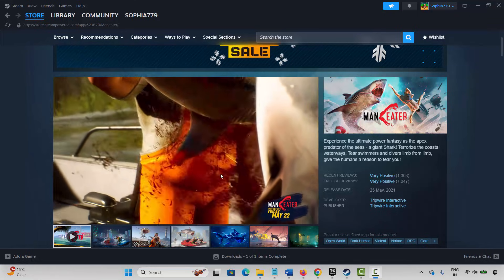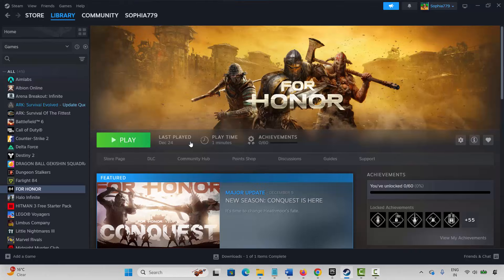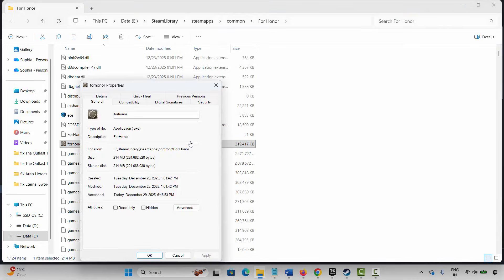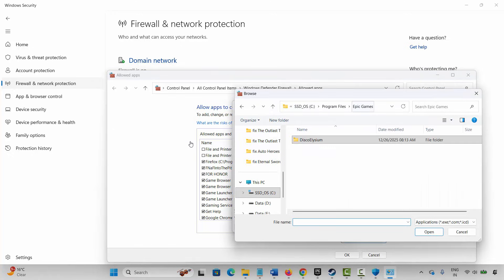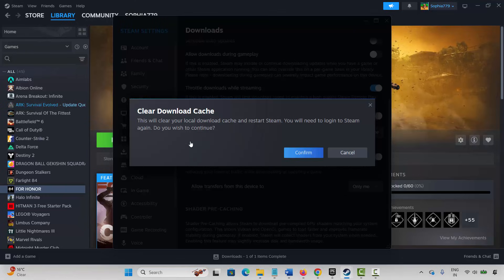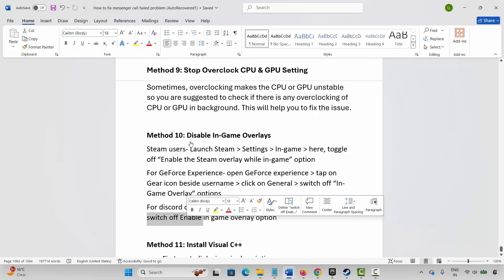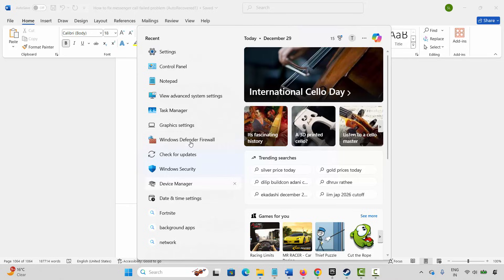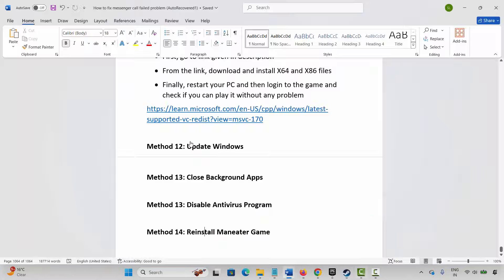How To Fix Maneater Not Launching, Not Opening, Won't Start Error On PC/Steam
In this video tutorial, learn How To Fix Maneater Not Launching, Not Opening, Won't Start Error On PC/Steam.
Fix Maneater won't launch,
Fix Maneater Not Launching on PC (2025),
How To Fix Maneater Not Launching on Windows 11/10,
Fix Maneater not opening on PC,
FIXED Maneater Won't Launch on PC,
fix Maneater unable to launch on PC
How to Fix Maneater won't launch,
Fix Maneater does not open/start on PC,

🌐Social Media-